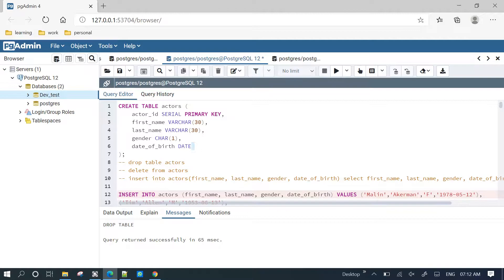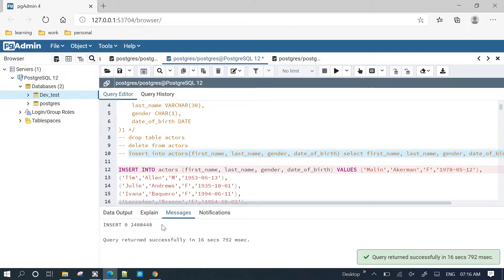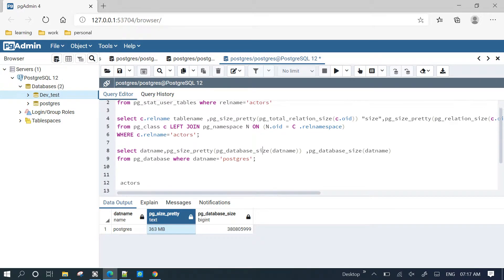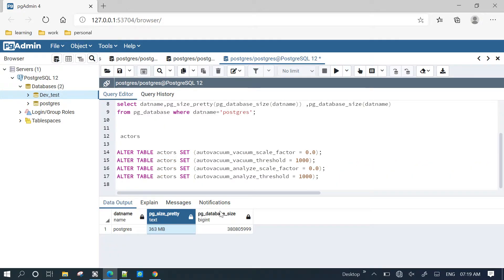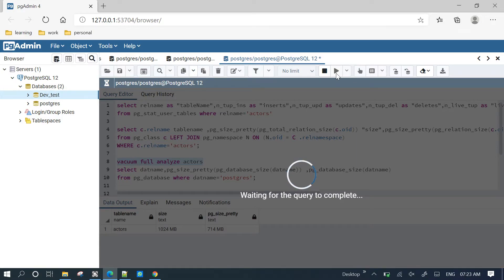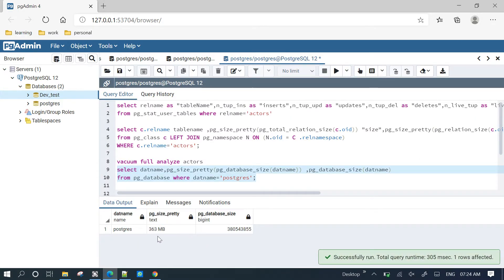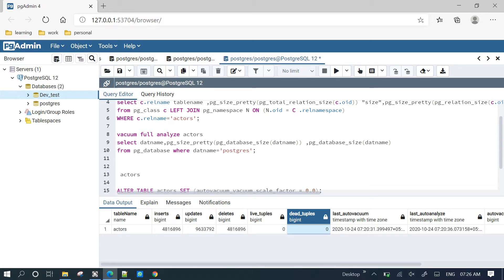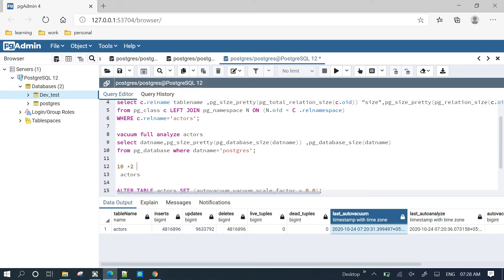PostgreSQL in Tamil - Why Autovacuum is configuration is needed in PostgreSQL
PostgreSQL has an optional but highly recommended feature called autovacuum, whose purpose is to automate the execution of VACUUM and ANALYZE commands. When enabled, autovacuum checks for tables that have had a large number of inserted, updated or deleted tuples